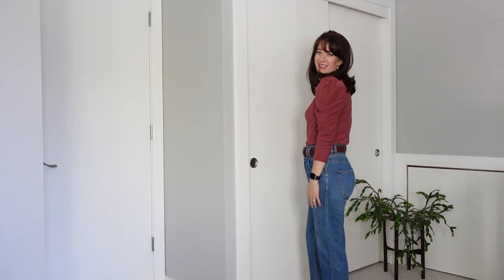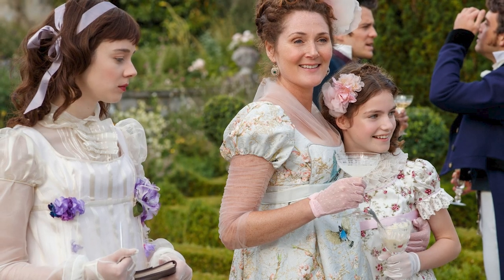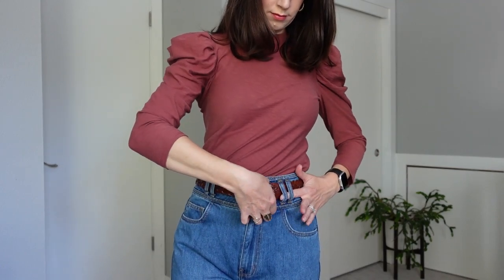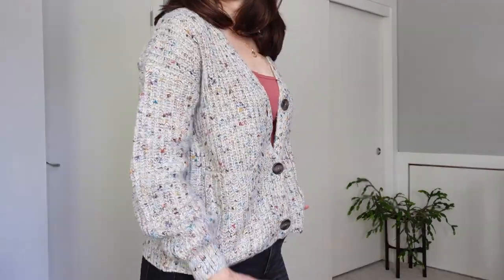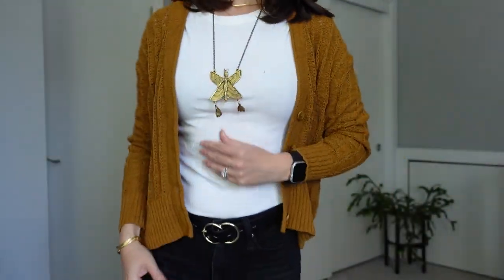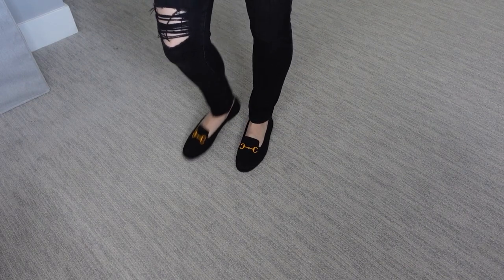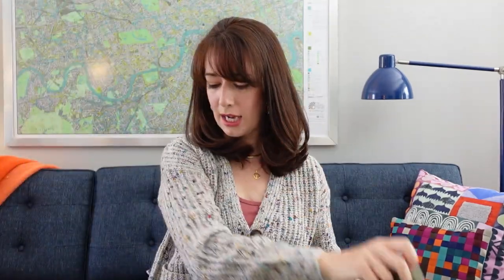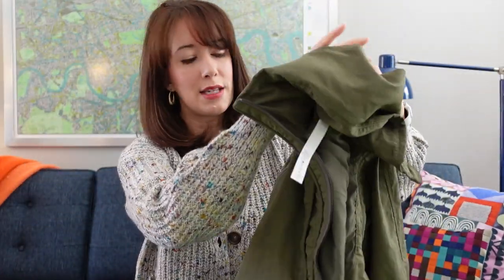Fall Fashion Try On Haul | Thrifted and Sustainable Fashion | VIVAIA Review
Hi! I’m Andi Jenkins and I’m a vintage reseller, interior stylist and fashion enthusiast. Typically I share vintage home decor hauls and styling videos, but today - I’m going to be doing something different - a 2021 fall fashion try-on haul (Watch at 1:48)

Most of the pieces in this video have either been thrifted or purchased from sustainable brands. Although I do have a couple pieces from Target. I can’t wait to show you all the amazing on trend pieces I got for this fall season. I will link all the clothing sources below.

+ Current/Elliott The Pineball Cropped Maritime Jeans (Check reselling apps like Poshmark)
+ Adidas Sambas
+ Distressed Black Jeans (similar)

+ Etsy Vintage Shop
+ Etsy Printable Art Shop

+ Sony ZV-1 (this camera is amazing!)
+ Memory Card
+ DJI OM 4
+ Adobe Premiere Pro
+ iPhone 11

+ Mixkit.com - Aerobic Fashion by Arulo